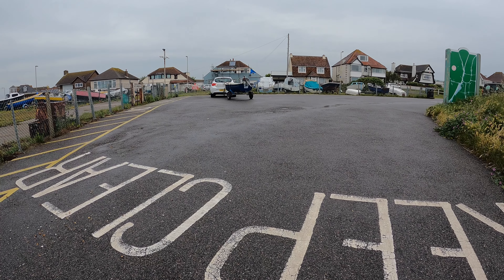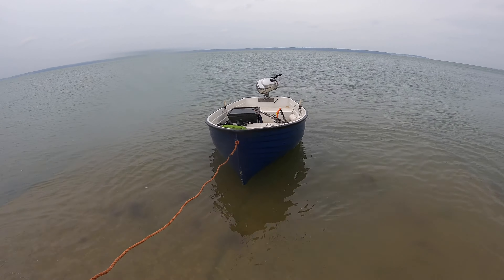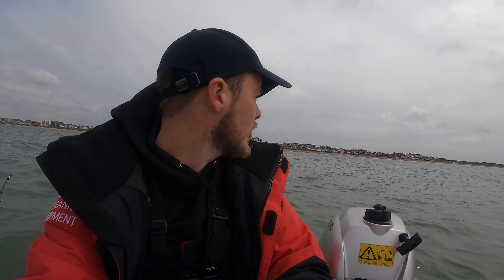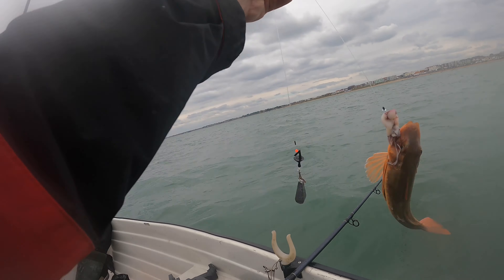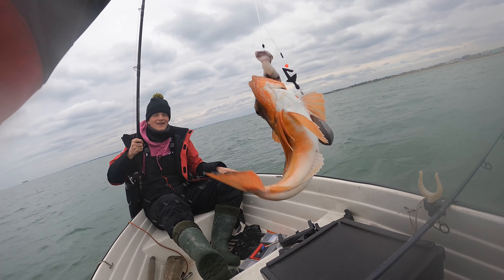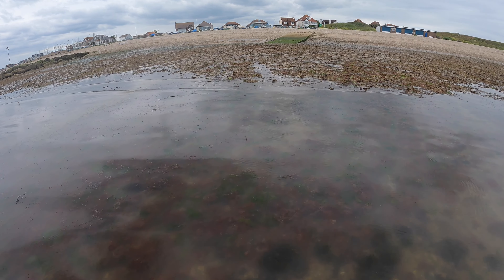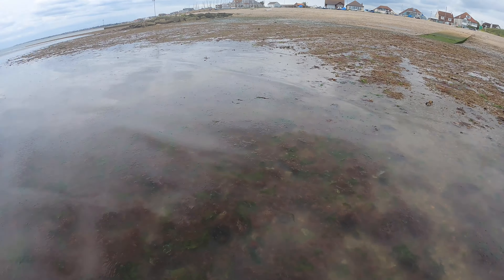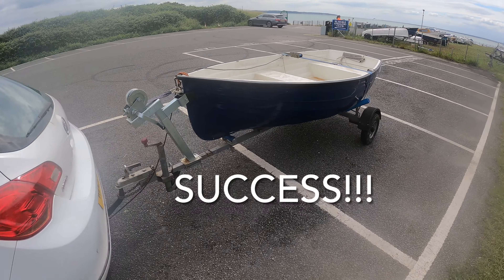Lee On Solent, Small Boat Fishing | Maiden Voyage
Hi guys, so myself and Fishing With Matt UK have purchased a small 9 ft boat to do inshore fishing and harbour fishing! Hopefully as the time goes by the boat will get bigger and bigger!! We didn’t really expect to catch much this trip due to learning the seas and getting used to the boat.